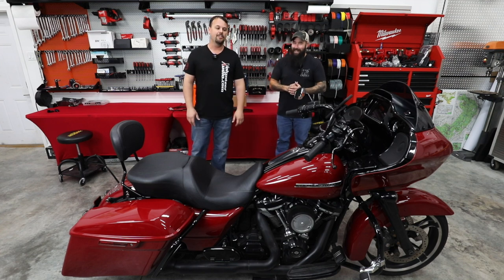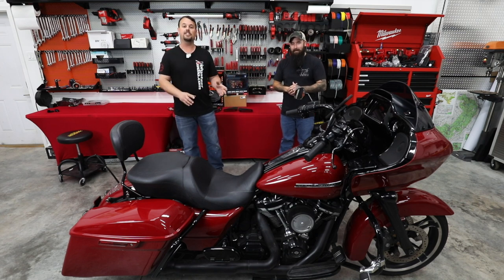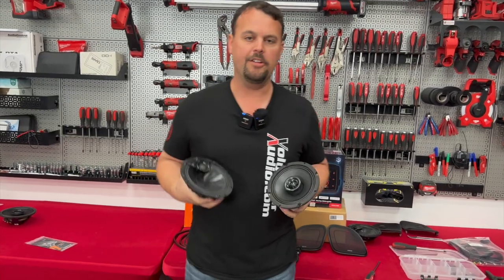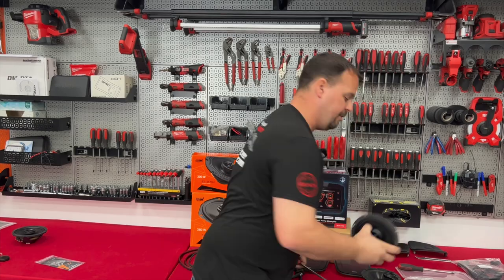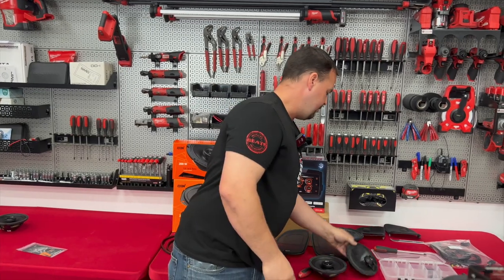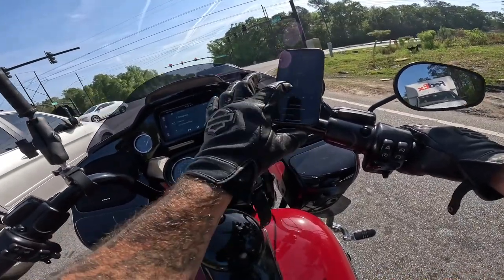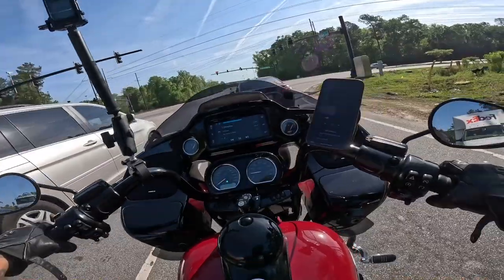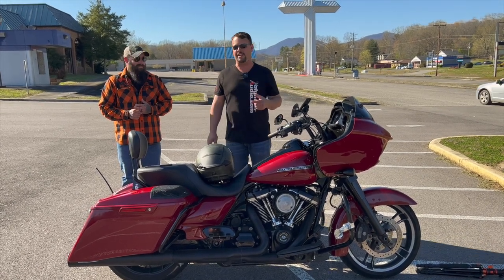Huge Audio Upgrade! Watch the Before and After of Hegshot Rides 2020 Harley Roadglide Stage 4 System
In this video we are going to show you how to replace a stock audio system in a 2020 Road Glide with a set of Hertz SX165Neo 6.5" speakers in the upper fairing, Hertz SX690Neo's in the lids using cut kits, as well as the Soundstream HDHU.14Si and Hertz SP4.900 Amplifier!